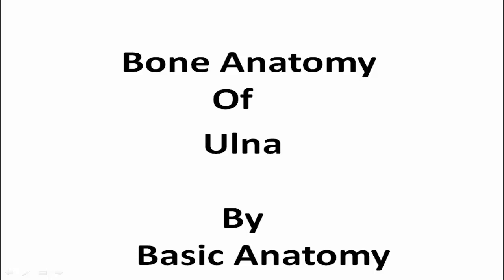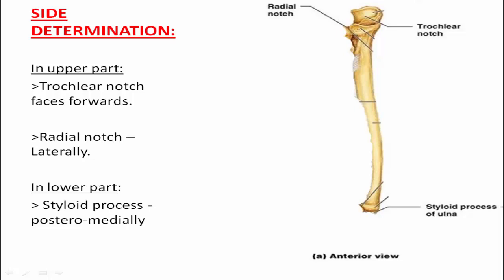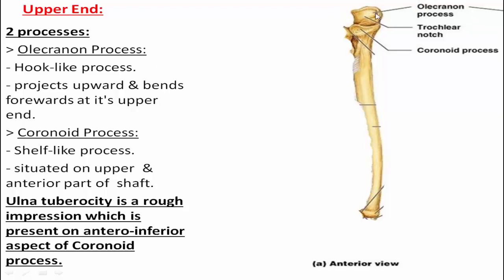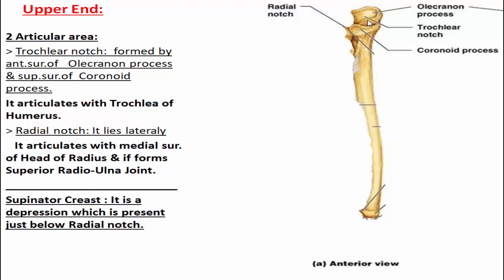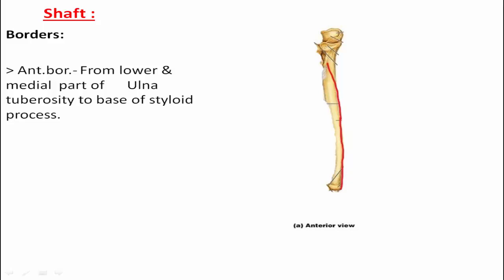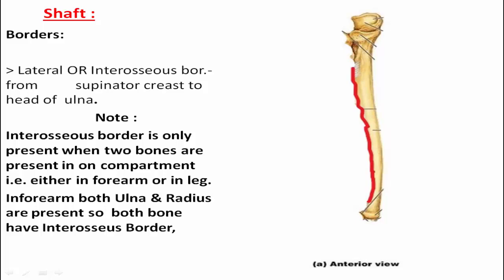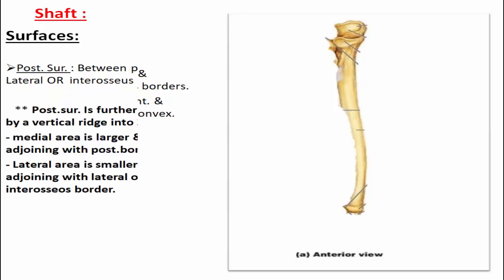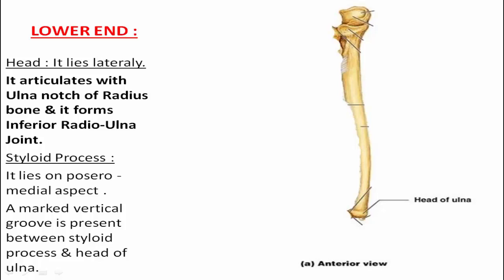ULNA ANATOMY || By Basic Anatomy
Easy to know about different parts of Ulna.

Join Us